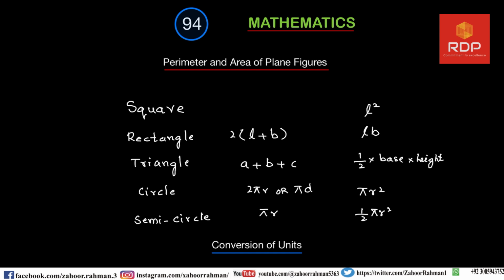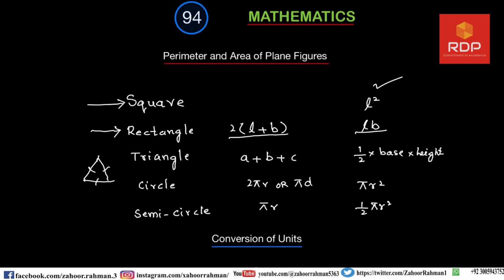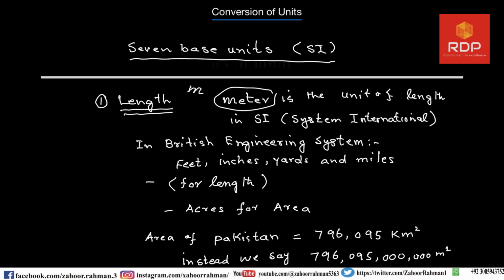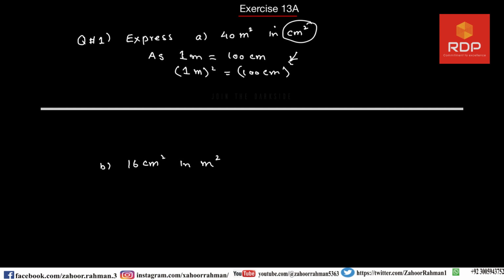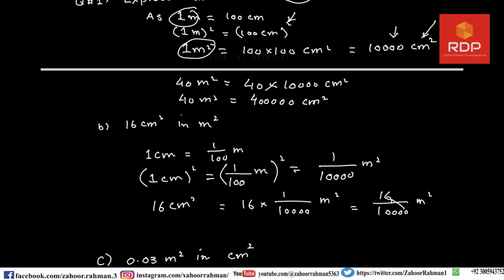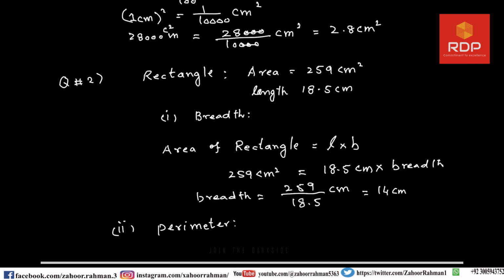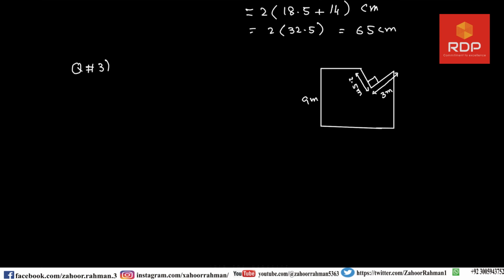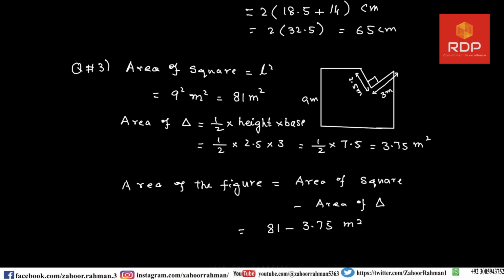Perimeter and Area of Plane Figures | Conversion of units | Maths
Welcome to our first lecture where we will explore the essential topic of calculating the perimeter and area of plane figures. We will begin by examining various formulas for determining the perimeter and area of shapes such as squares, rectangles, triangles, circles, and semi-circles. Next, we will delve into the concept of converting units and solving problems related to unit conversion. Finally, we will apply our newfound knowledge to real-world scenarios, such as calculating the area of squares and rectangles.